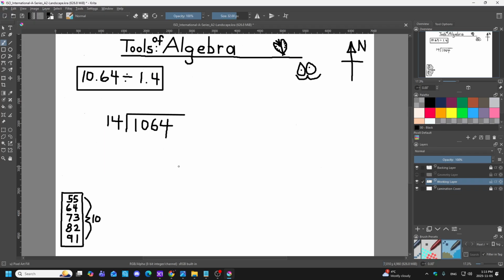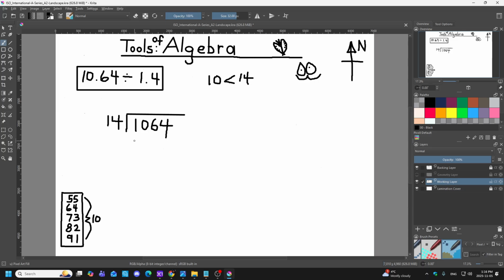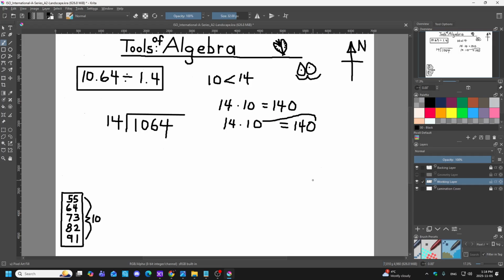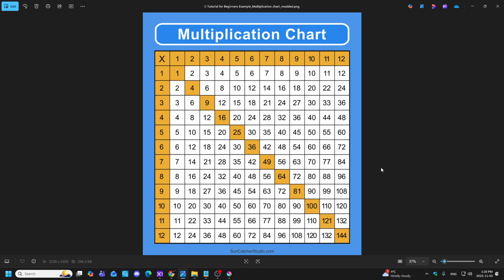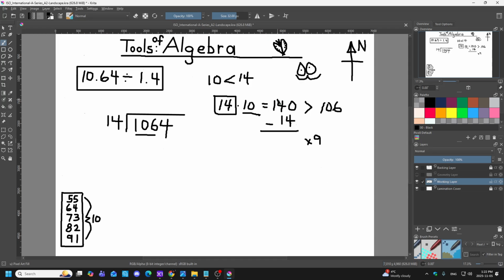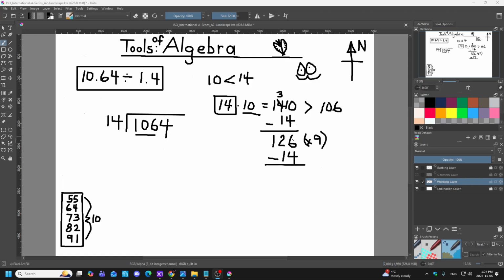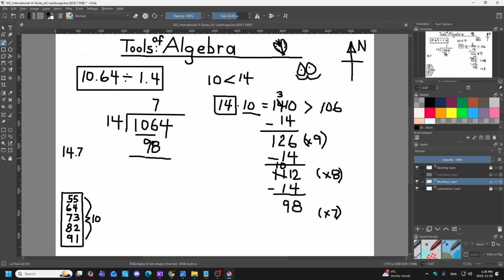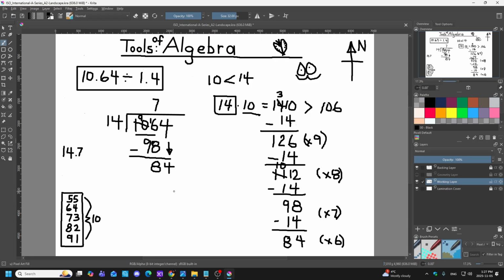Find the Quotient of Decimal Values | Unit 1: Chapter 1-1 | PTIII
Title: "🚨 Find the Quotient of Decimal Values | Unit 1: Chapter 1-1 | PTIII

Link: obryant.us